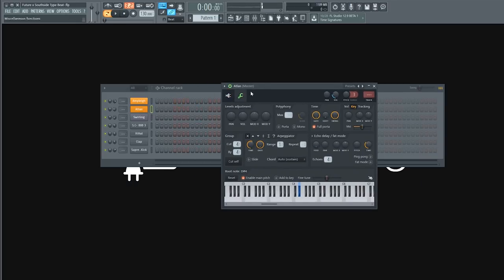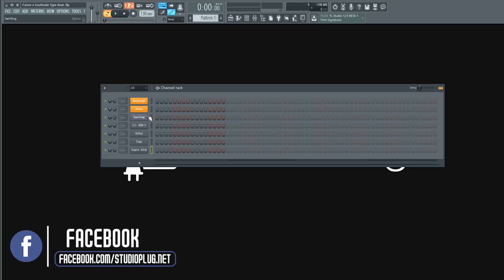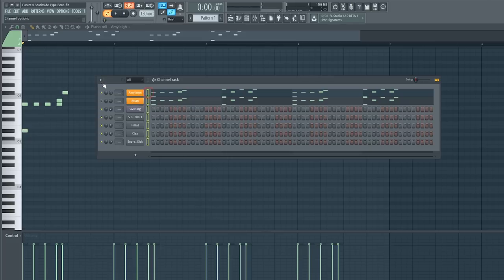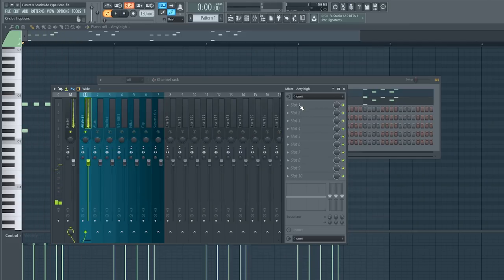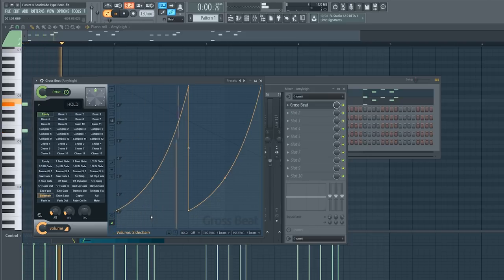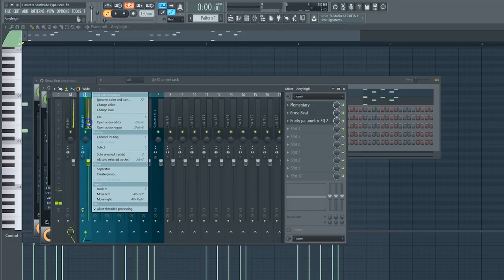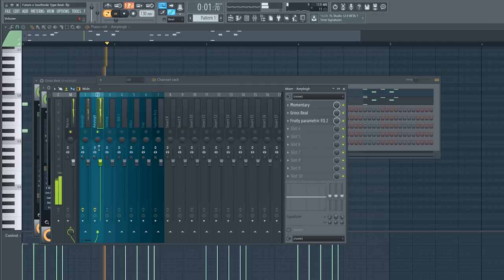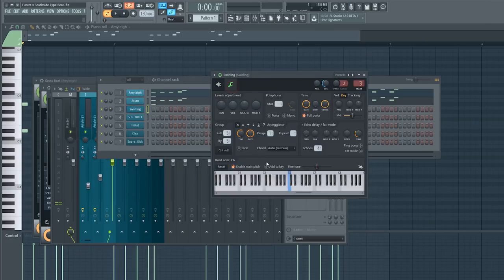How To Make A 808 Mafia Type Beat On FL Studio 12 | Making A Hard 2018 Trap/ Rap Styled Beat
🔌What up fam, hope y'all enjoyed this tutorial. 808 Mafia always with them fire beats. Anyway make sure to give me some feedback and let me know what you'd like to see next in the comment section below.

Who Is 808 Mafia?
808 Mafia is an American record production and songwriting team, founded by record producers Southside and Lex Luger.[1] Southside is currently at the helm of the group. The group also includes producers TM88, DY, Fuse, Tre Pounds, Gezin, Tarentino, MP808, and Max Lord.